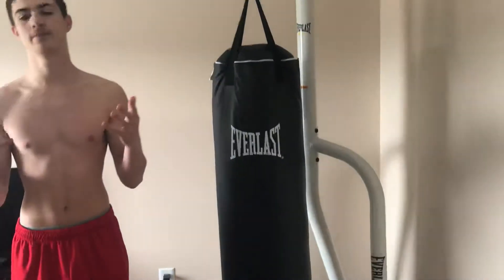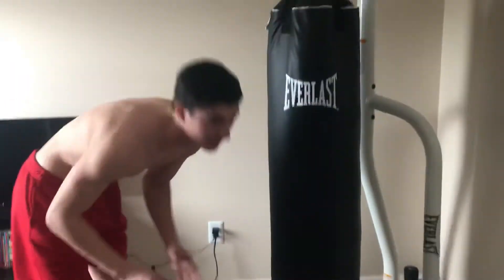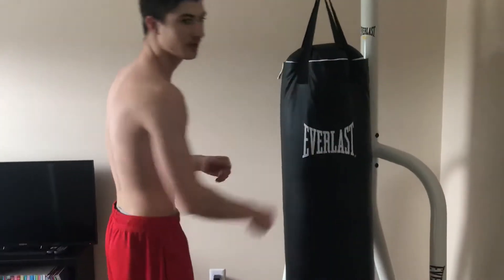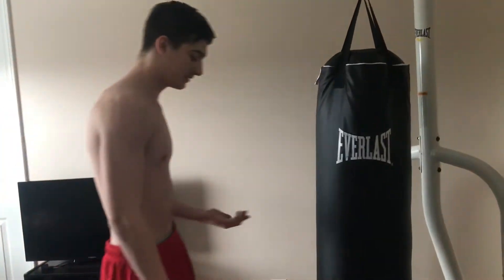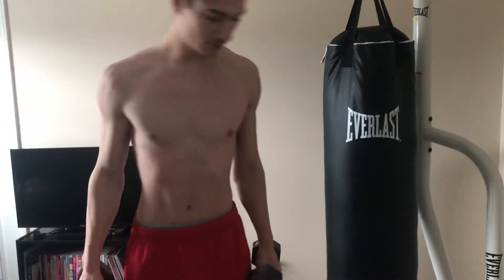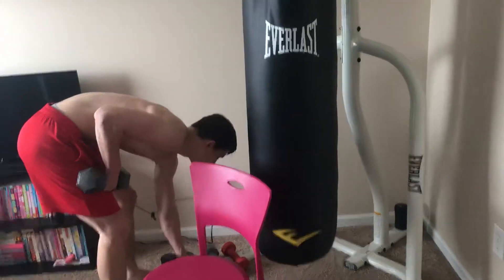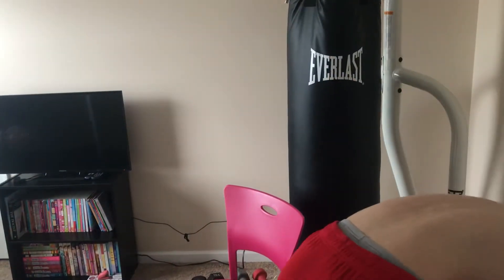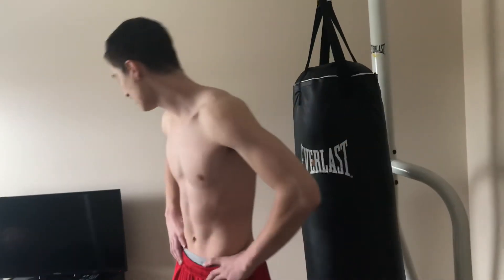Home workouts With Carty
Some home workouts for everyone stuck inside with gyms closed